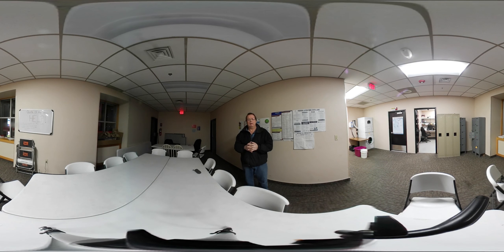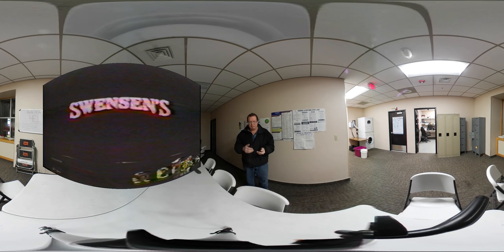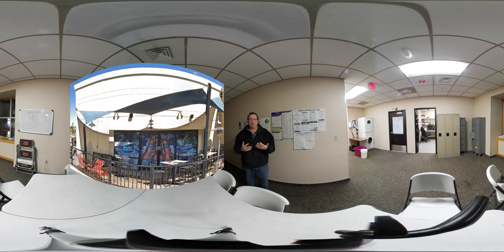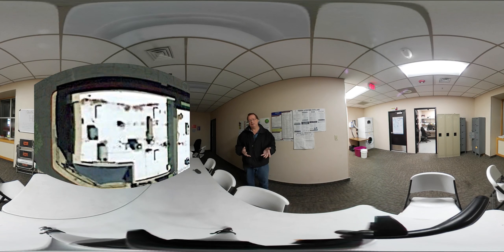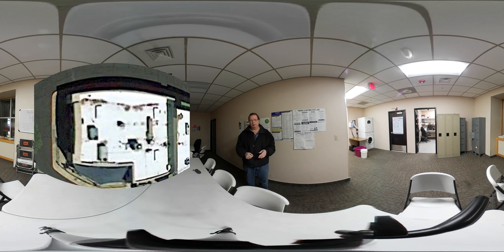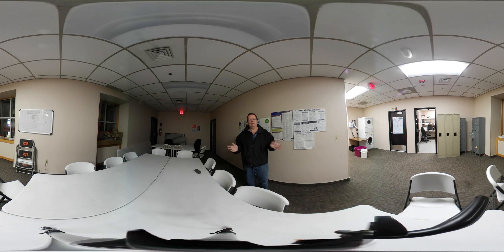Project VR 360 Vlog - Day 3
Summarizing building #1